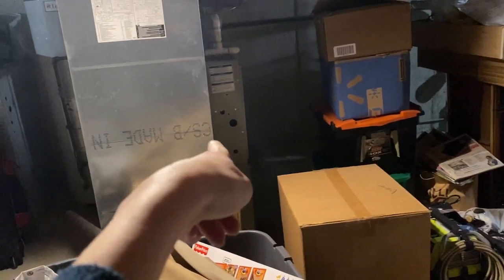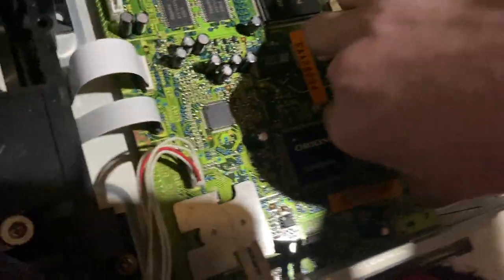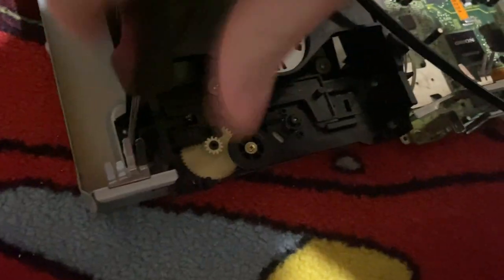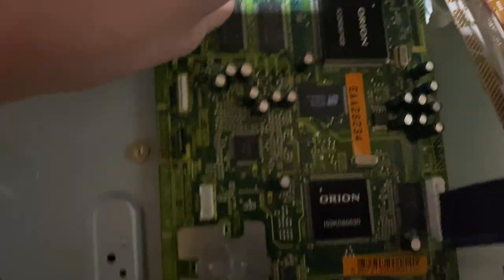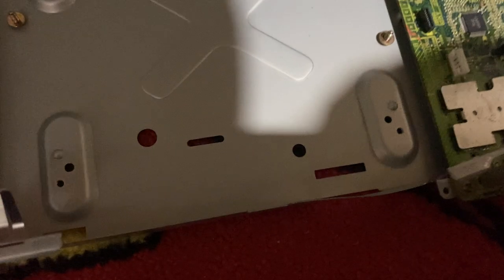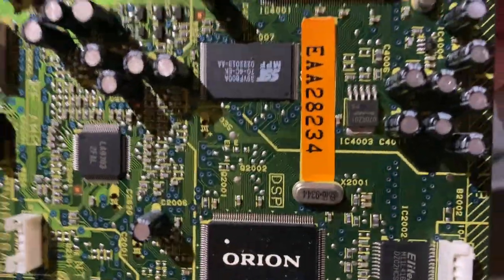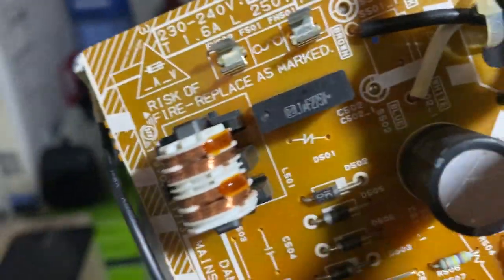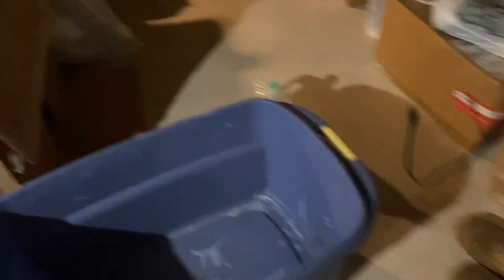Taking apart Eureka’s DVD Player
🎲 Our Google Classroom class code:   loq6qvl
🎲 And our Vacuum Leaning Google Classroom code is: rufa743